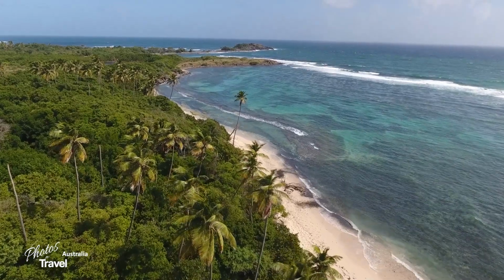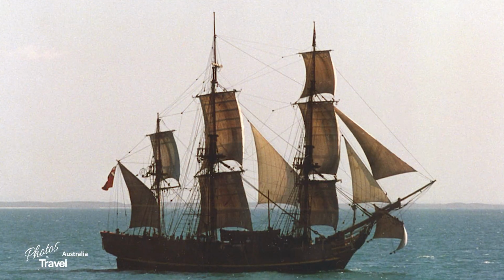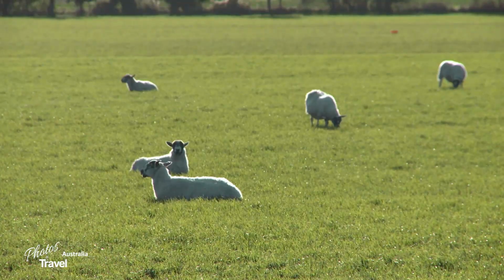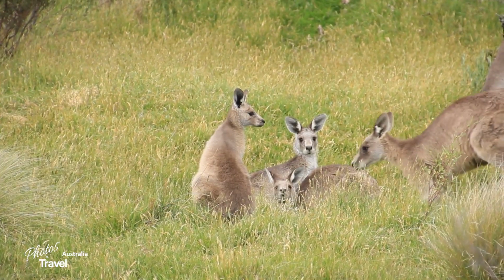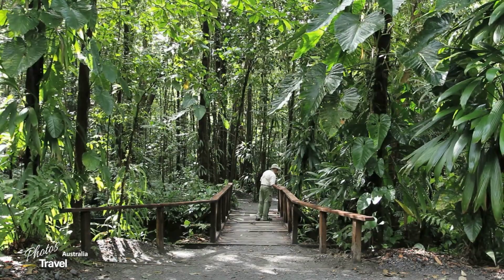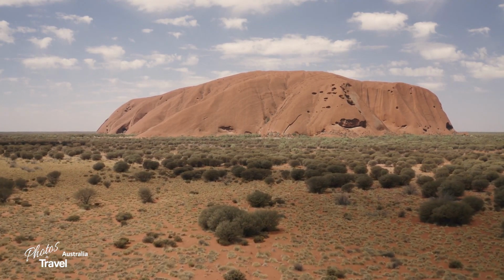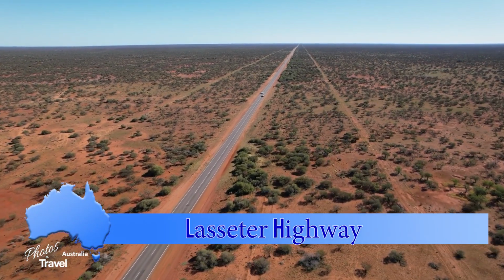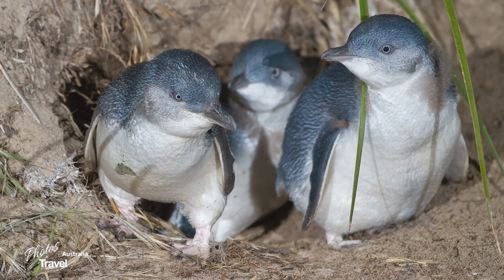Australia, The Land Down Under May, 2022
In this episode of photosNtravel, Jonathan van Bilsen visits Australia, the Land Downunder, and explores the cities of Sydney, Melbourne and Canberra. He also takes us on an underwater adventure to the Great Barrier Reef and battles the fierce winds as he climbs to the top of Ayres Rock.